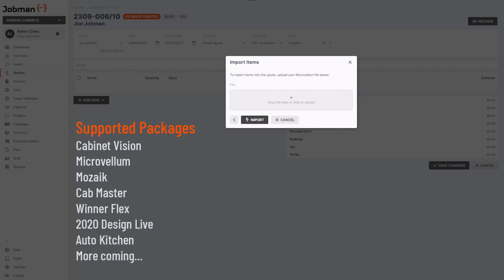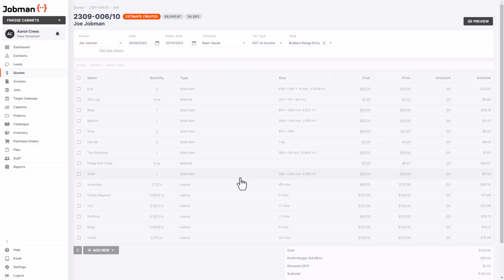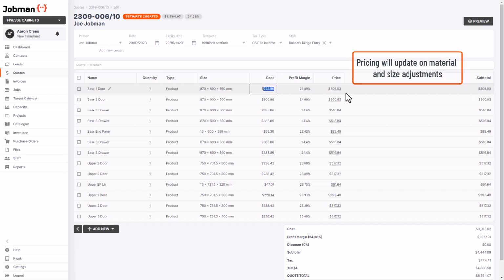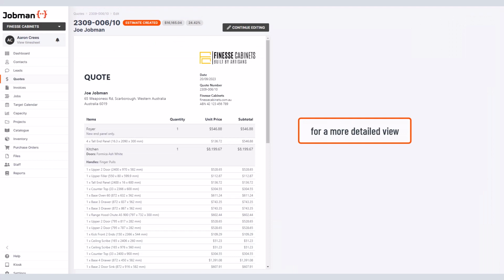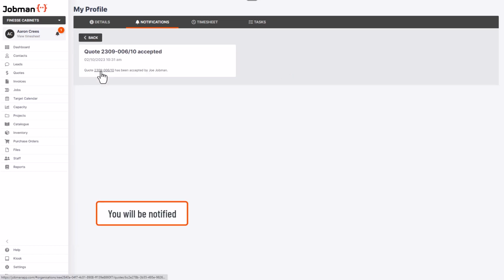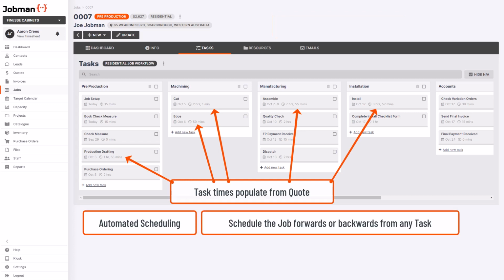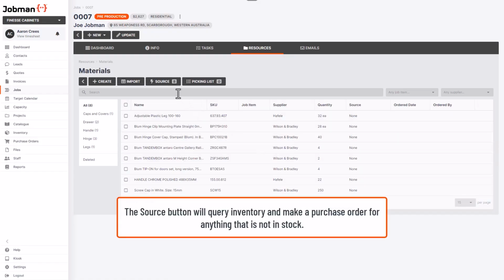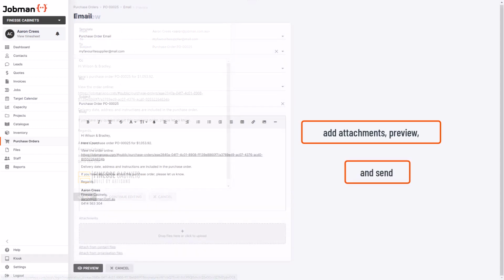CAD CAM Integrations with Jobman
Integrating your CAD CAM software into Jobman offers multiple benefits in streamlining your manufacturing operation. Quoting, Invoicing, Scheduling, Capacity Planning, Purchase Ordering, Inventory Control...